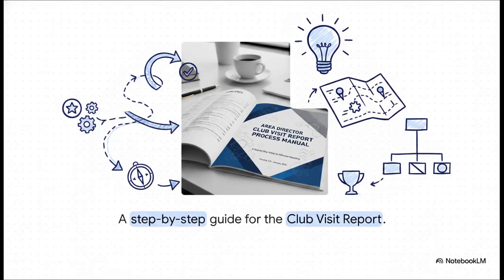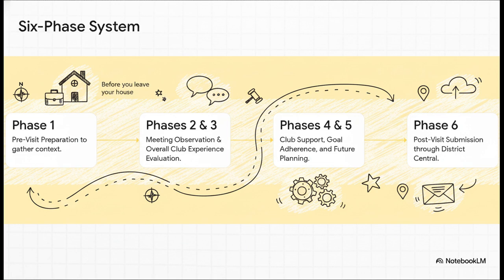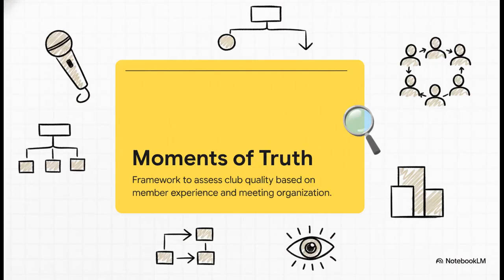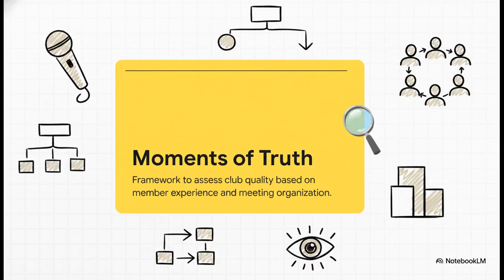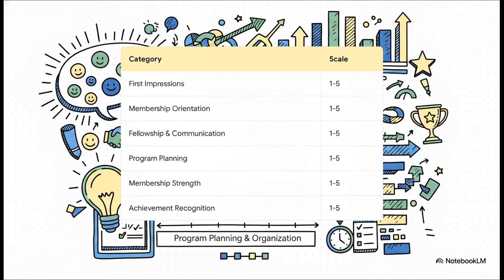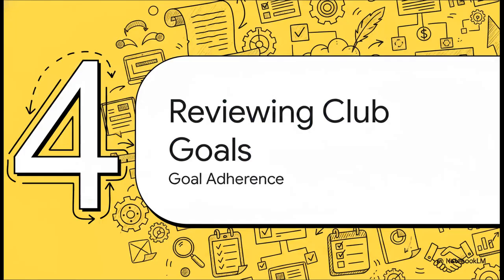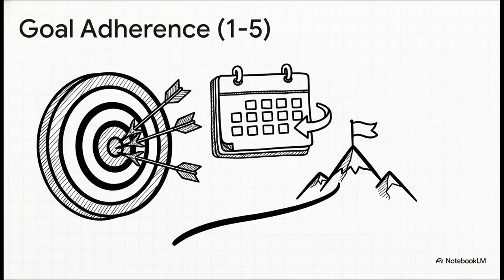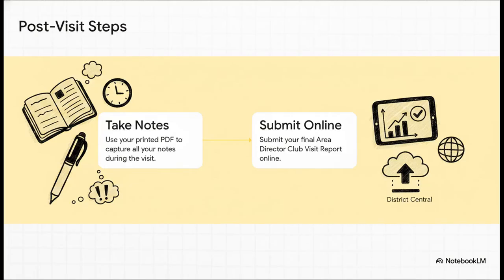Area Director s Club Visit Playbook